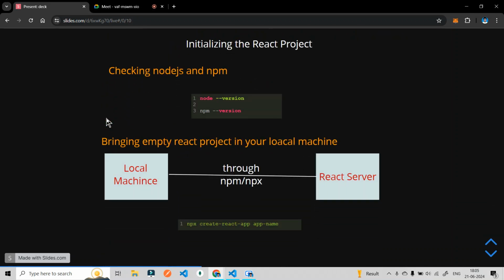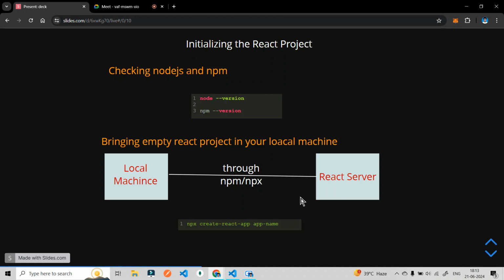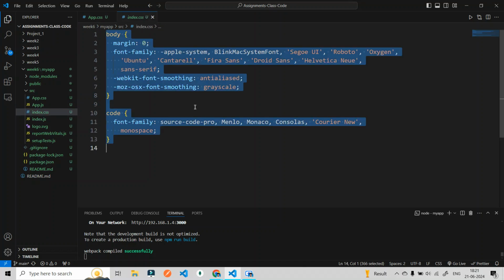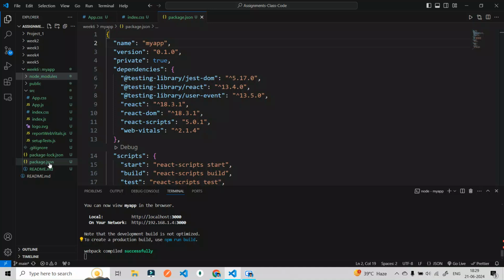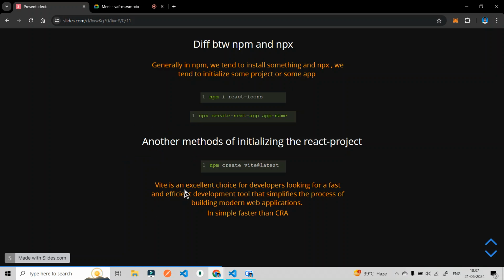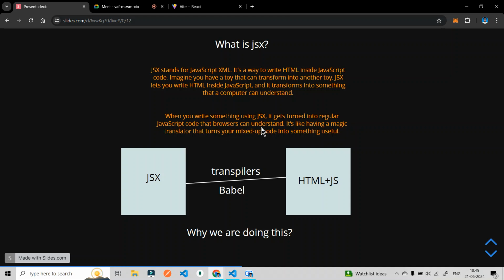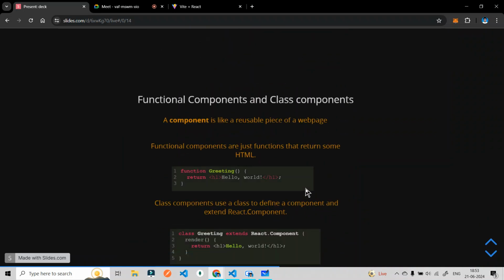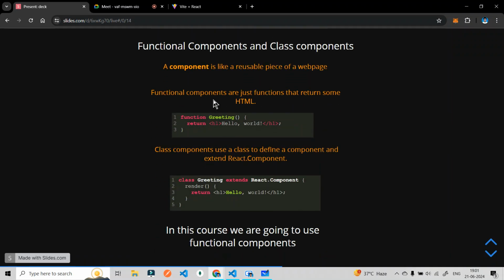08 || ReactJs - Vite , Transpilers, Webpack, Jsx, Folder Structure Part 2